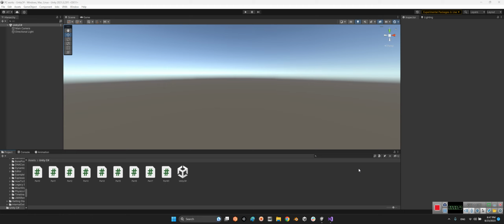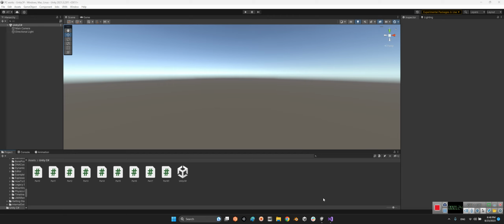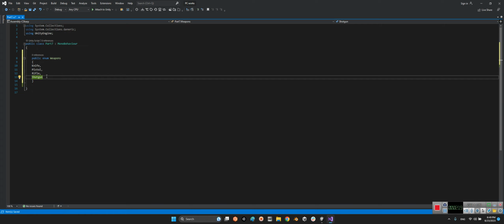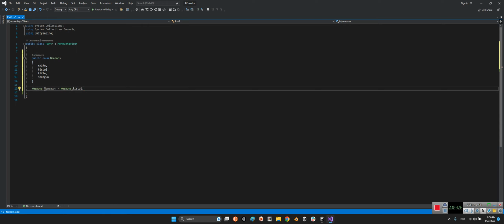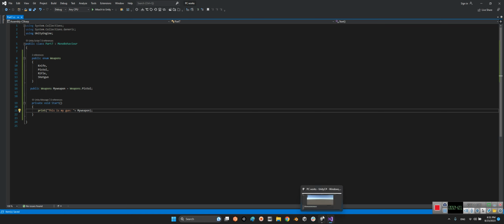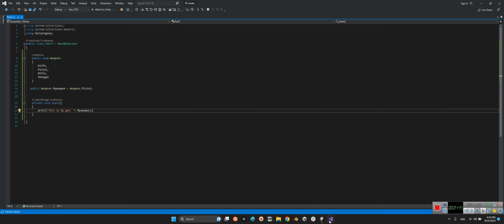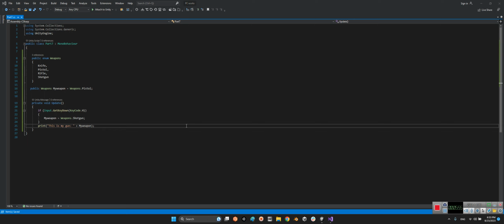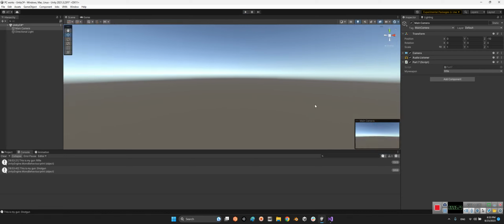Enum in Unity C#